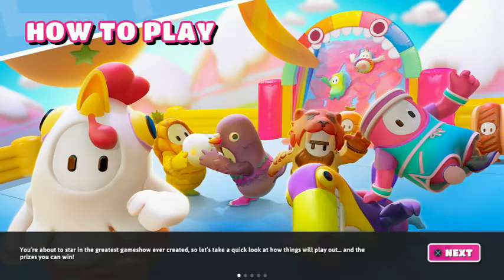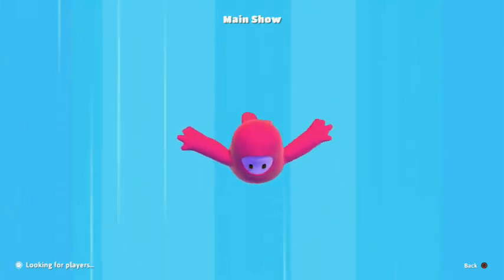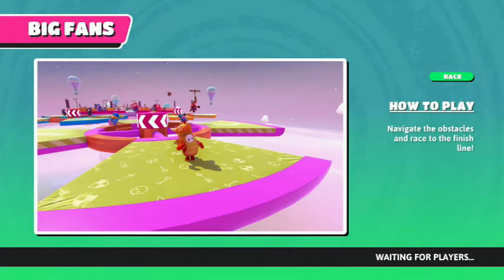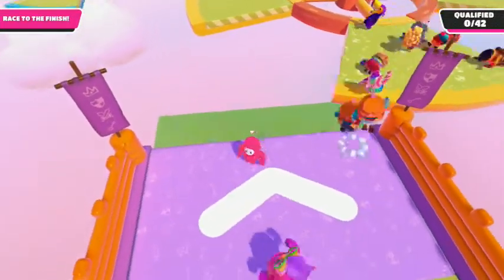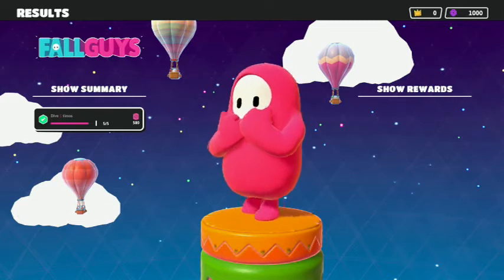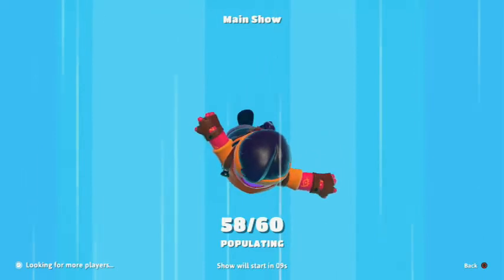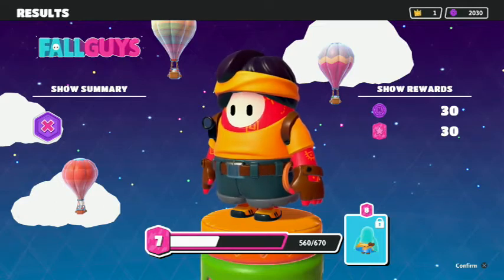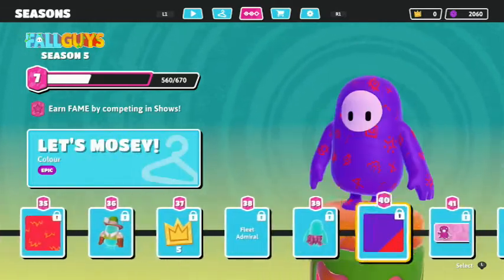Fall Guys: Ultimate Knockout | The Star of the Show!